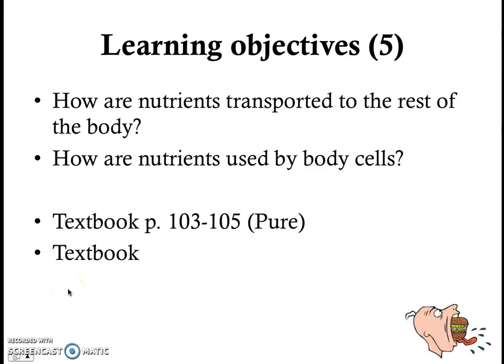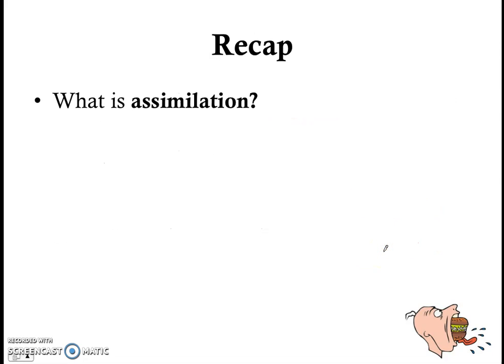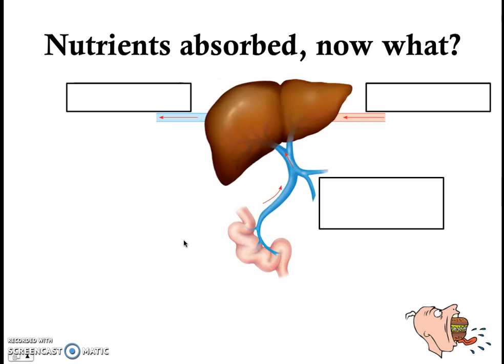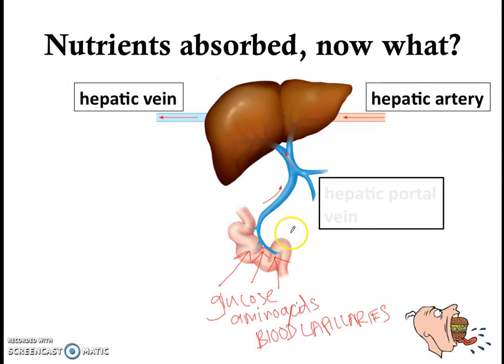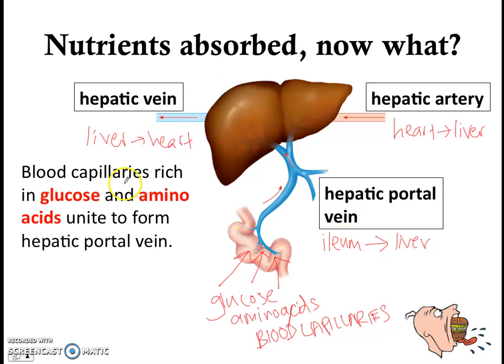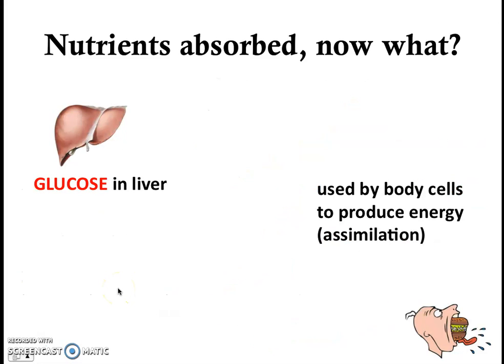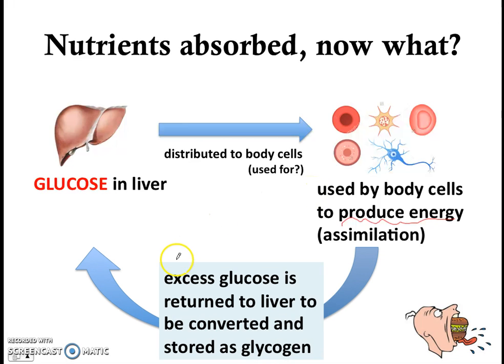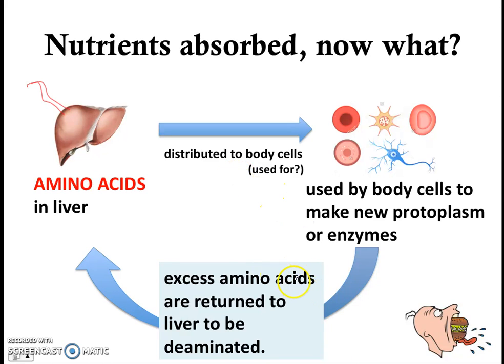Nutrition in humans 6: Assimilation!